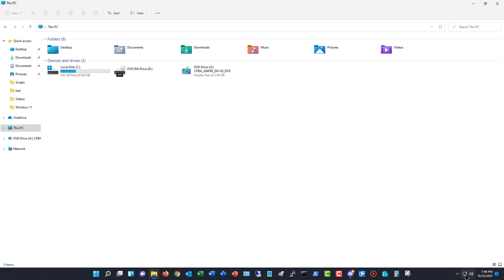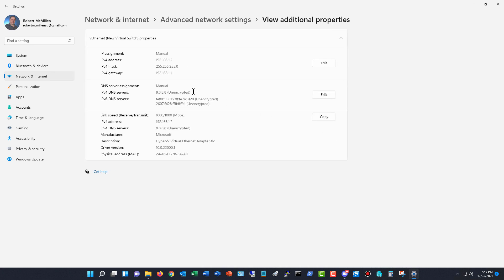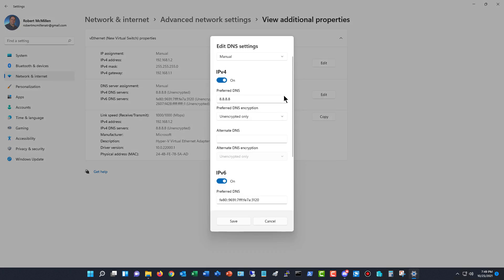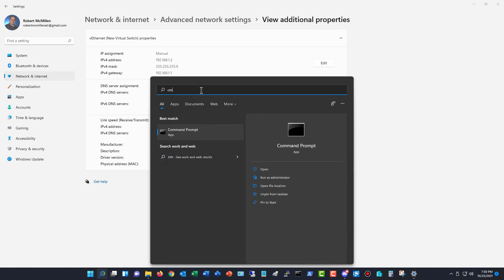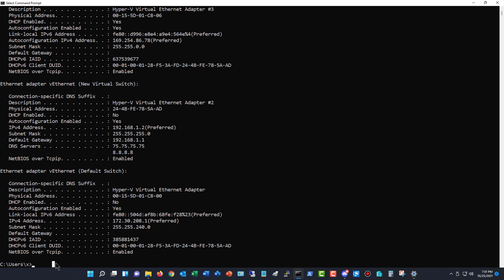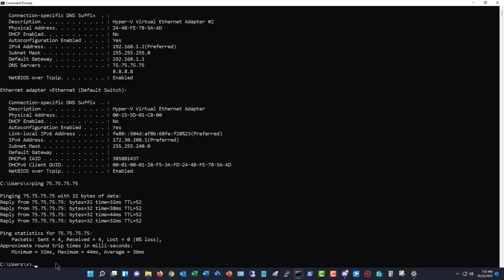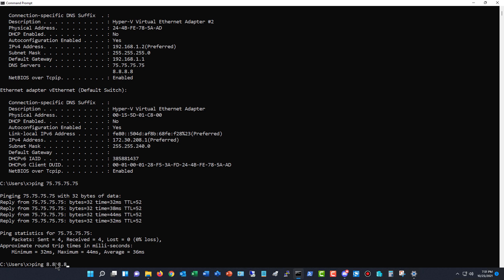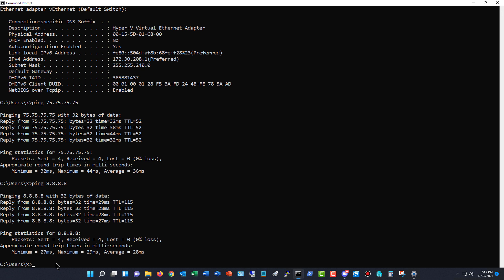Windows 11 How and why to change your DNS settings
Professor Robert McMillen shows you how and why to change your DNS settings on a Windows 11 computer